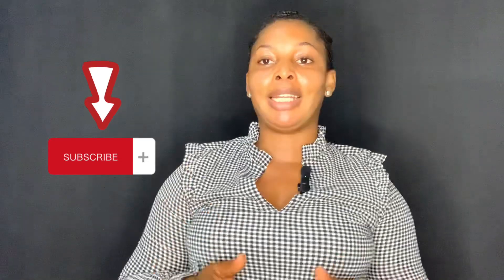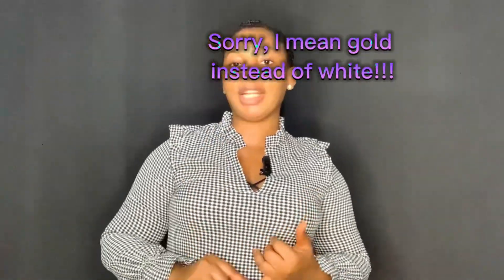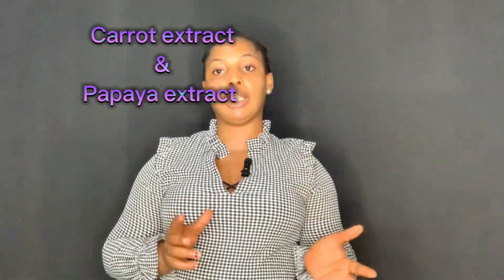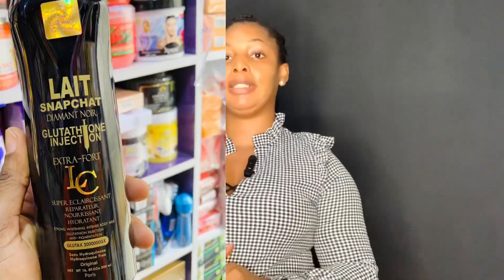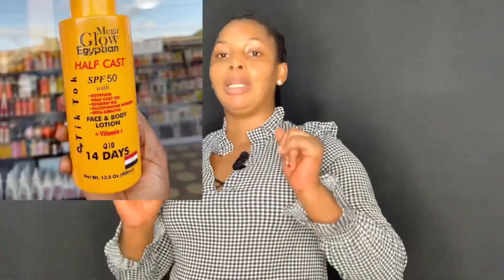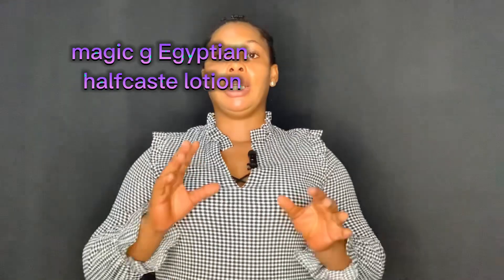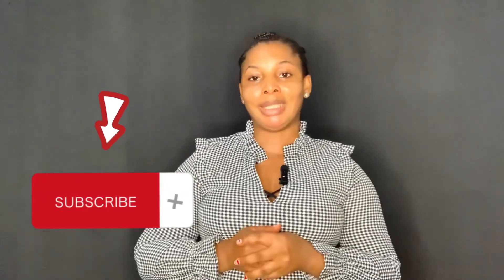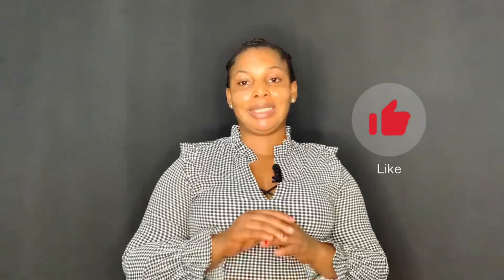5 Top skin whitening lotion 2023 exposed!!!gives up to 6 shades lighter/halfcaste shade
The products listed out can visible enhance the skin tone, within 2 weeks of usage.
The are specifically formulated for the purpose of skin whitening .
so if you don’t want to white your skin please stay off.